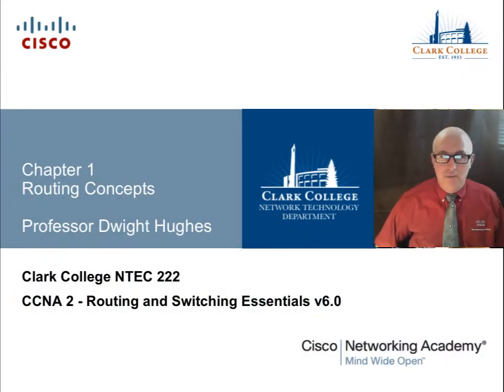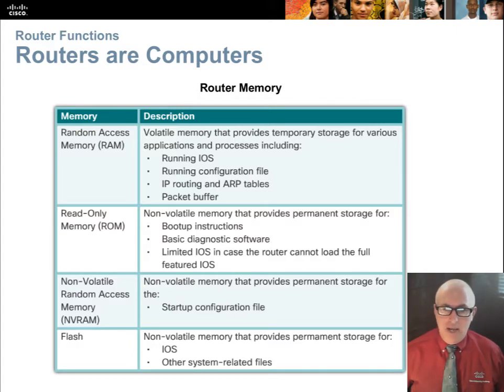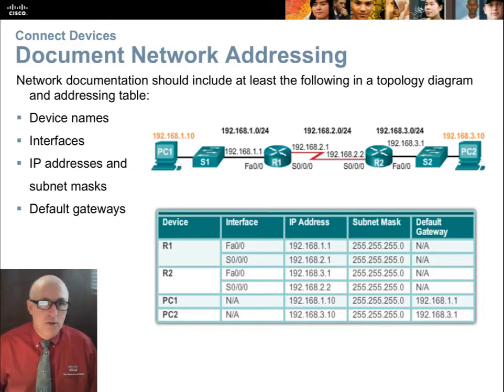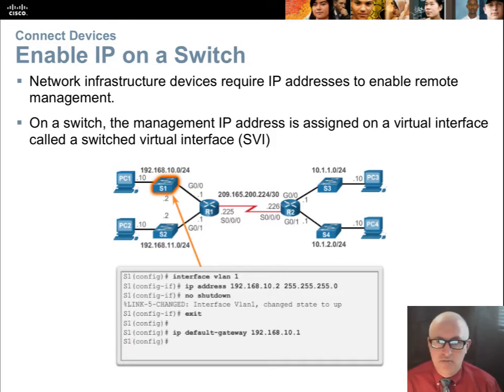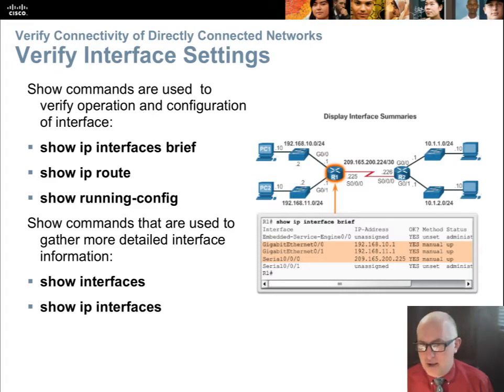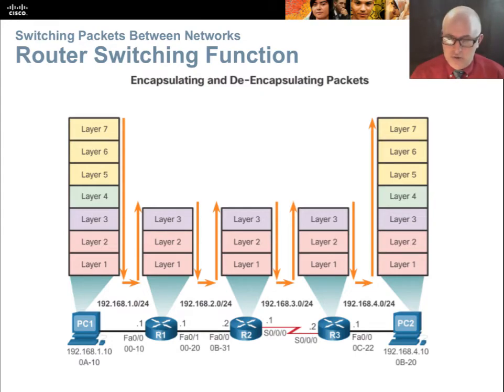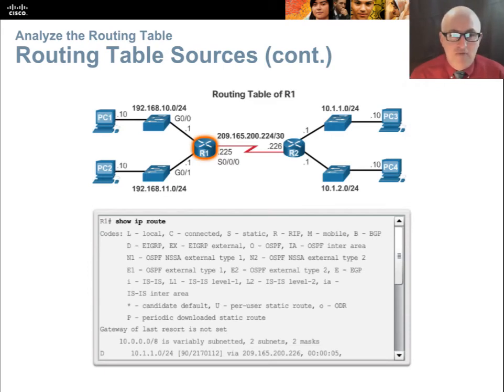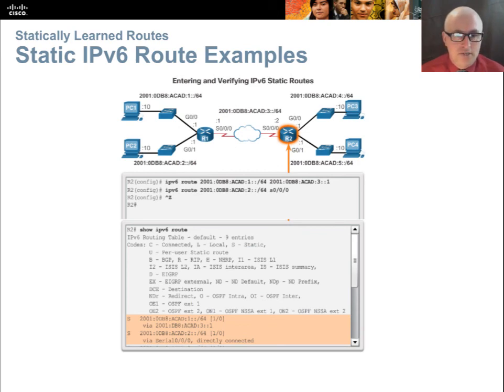NTEC 222 Chapter 1 Lecture Video - Routing Concepts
Chapter 1 lecture for the NTEC 222 - Cisco CCNA 2 - Routing & Switching Essentials course at Clark College Network Technology Department.  In this video Professor Dwight Hughes covers three topics: the basic concepts for the operation of a router device, the concepts of routing and routing protocols, and a basic look at commands used to configure router and switch devices.